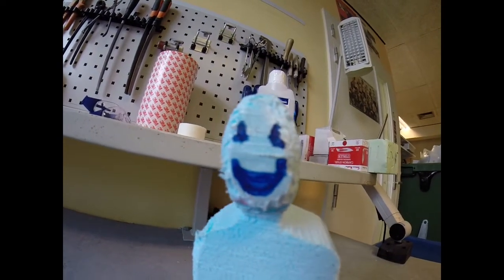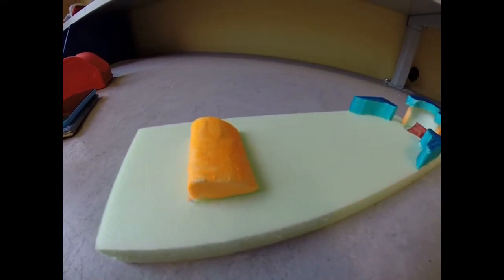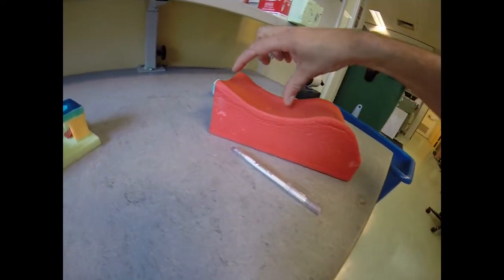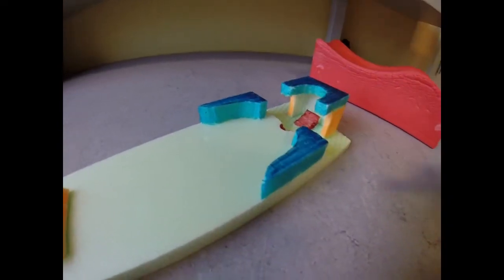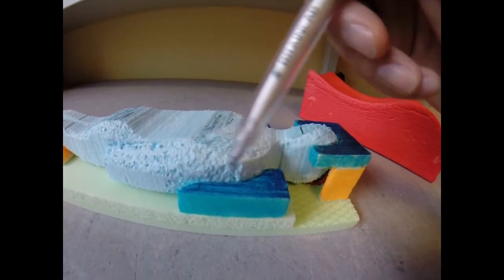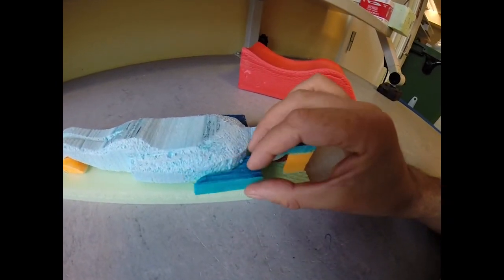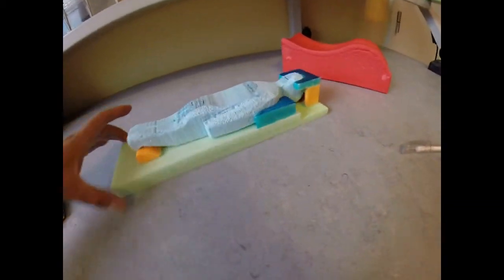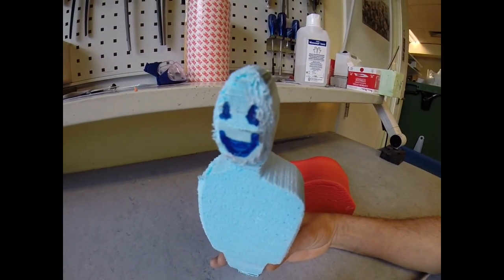Radiotherapy - Craniospinal Support A La Parisienne -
All made from my point of view with the help of colleagues.
If you are a patiënt watching please understand that we had a lot of fun making these vids, I love my job, I like a joke but be assured I take my work very serious.
(Bent u een patiënt dan hoop ik dat u begrijpt dat we een hoop lol hadden tijdens het maken van deze filmpjes. Ik hou van m'n werk en maak graag grapjes maar ik neem mijn werk zeer serieus.)